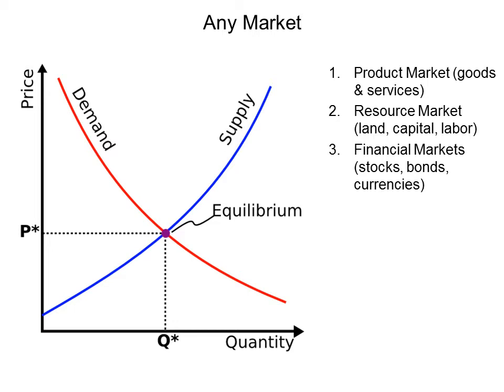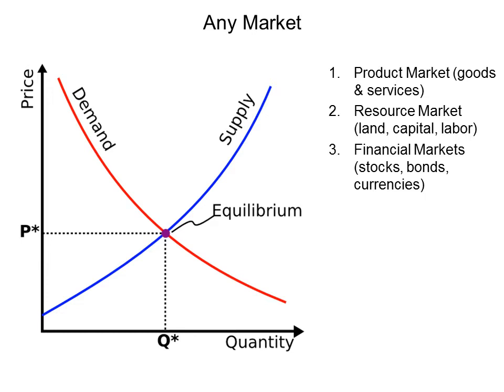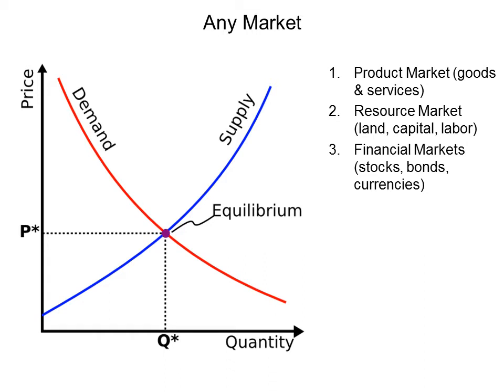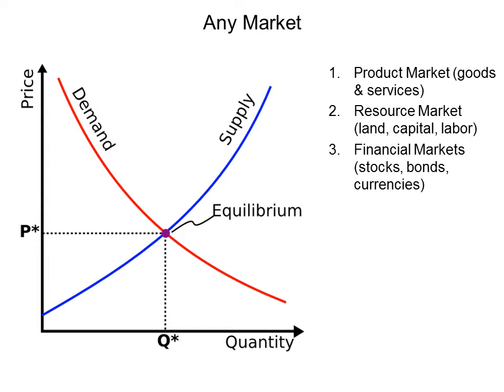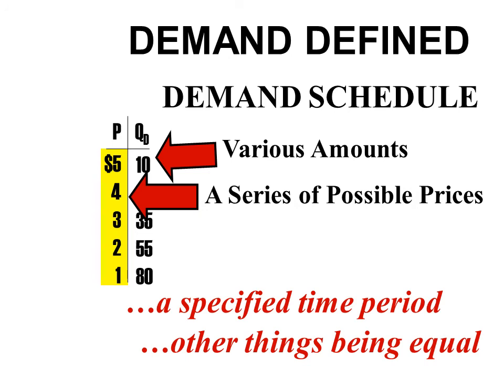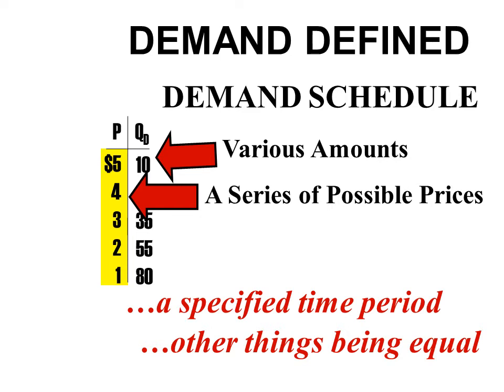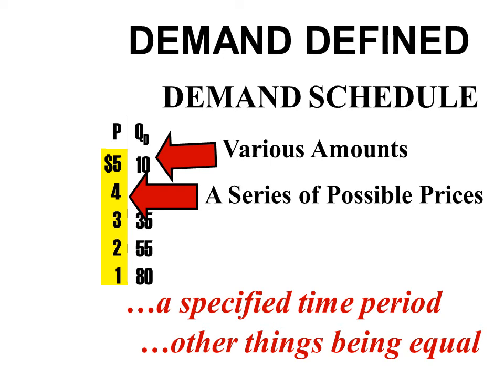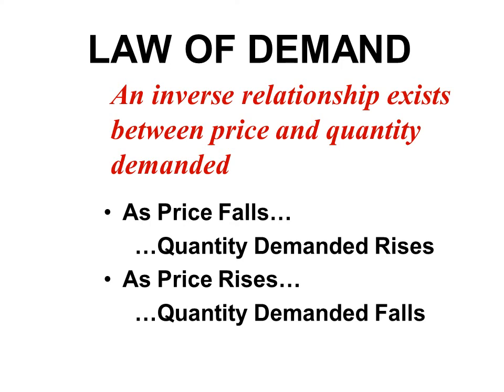macro econ lecture 6